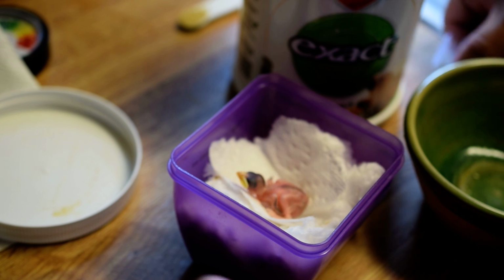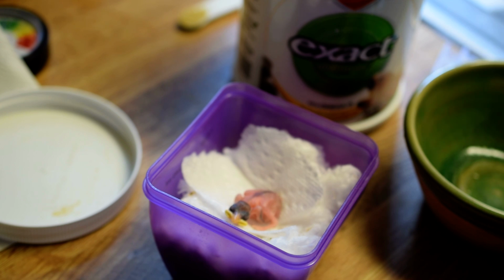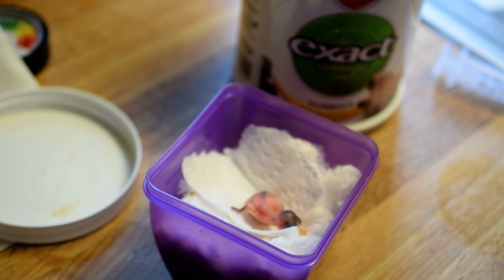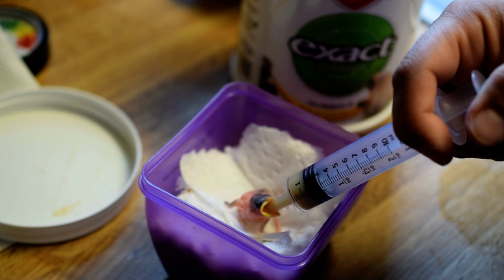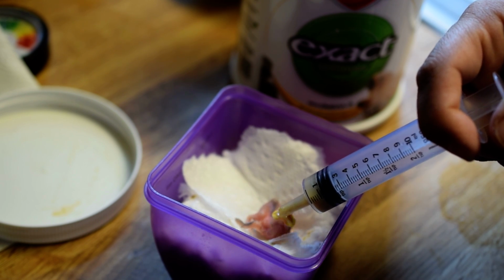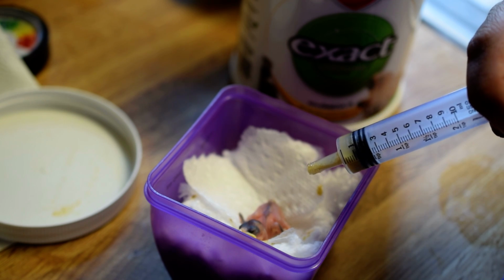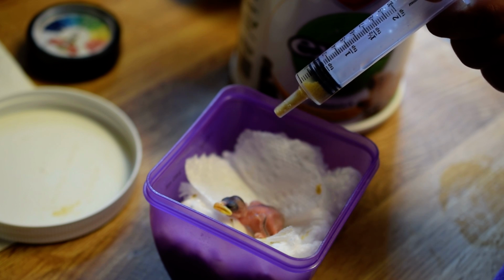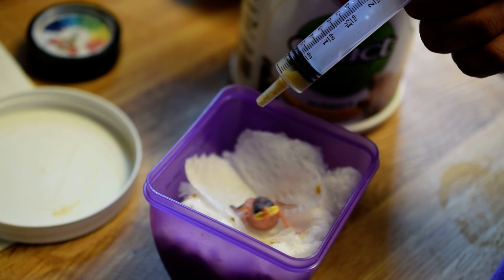Hand Feeding our wild house sparrow, Weeble.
I was out for a walk and saw a baby bird on the sidewalk.  I stopped to show the kids and it started moving.  I picked it up and took it home.  We googled what to do with it and followed the instructions we found online to try and reunite it with its Mom.  After no luck with that, I figured I should at least try and help it.  With so many cats in the neighborhood, its minutes were numbered.  We got it comfy and warm, then off to PetSmart we went for baby bird formula.  It gobbled down its first feeding and seemed to be doing well and thriving!  Surprised me.  We fed it a mixture of cat food and this formula.  So excited to see it change in front of our eyes!

**Update: baby Weeble passed away :( It was struggling to get its food down, vomited and then passed away.  I tried suctioning its throat and anything else I could gently do, to no avail.  I'm more heartbroken over this then I should be. We were so excited to see it grow feathers and open its eyes.  I buried it in our backyard.**